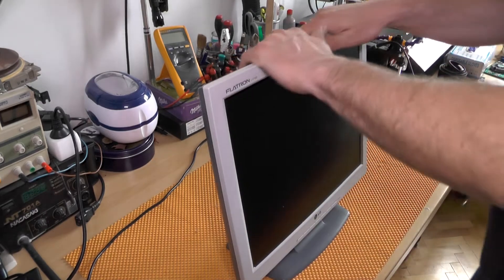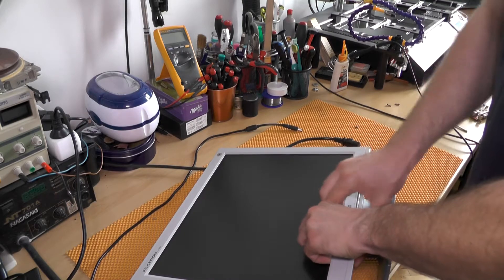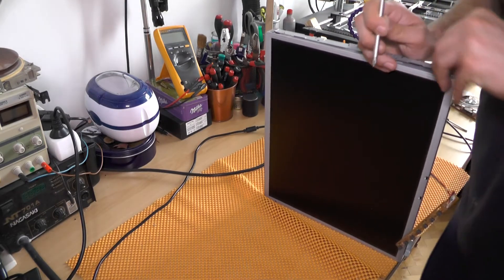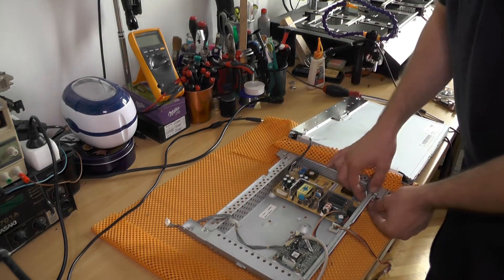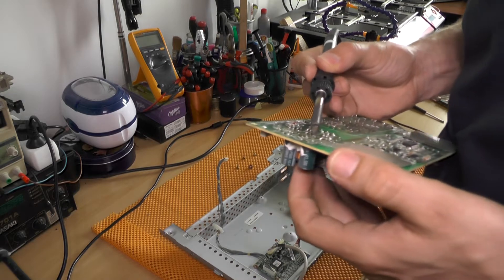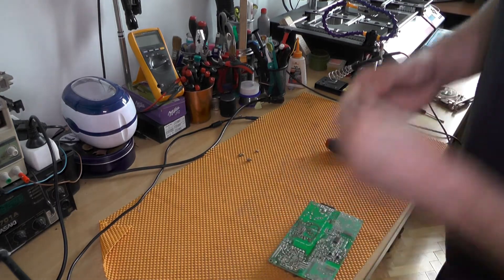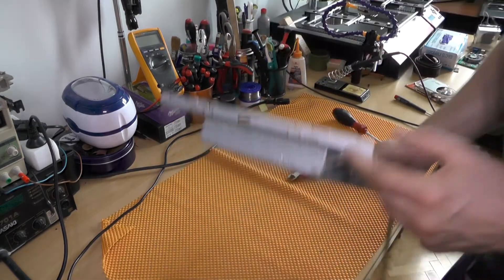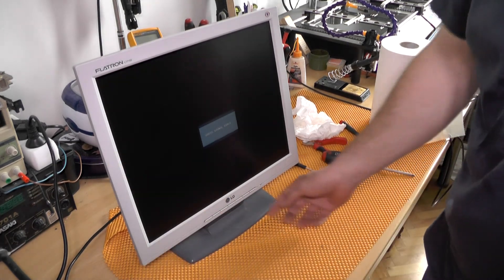[HW: Repair] - LCD that will not turn on (some soldering skills required)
HI,

So, this repair is repair of the most common fault there it, and it's bloody cheap. Price of a single capacitor is @50 cents or less (it's a 1-2$ if you want to buy ones that are brand). The idea is to look for bulged capacitors and replace them (as shown in this video).

Disassembly of monitor is usually the same with most of lcds.

There are couple of things that can go wrong as well

#1 is the faulty capacitors
#2 is faulty transformer
#3 is usually the faulty light bulb in the screen itself

#2 and 3 are usually not worth the money but this one i believe it is.

If you have any questions regarding this repair don't hesitate to ask.

If you like this video click like (most youtubers say it helps a lot so who am i to judge! :) )

BTC-ME:
1P7drxDQALyJDm8rCVSuhEXkiS5LnYFpRr

ETH-ME
0x21E4cC6BEf890000B1cD52e23F426382d5651B92